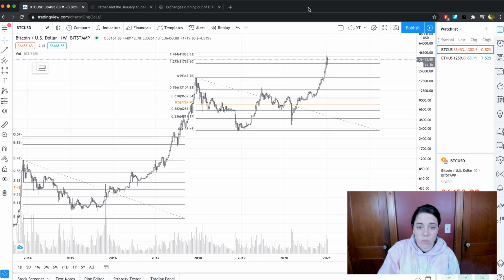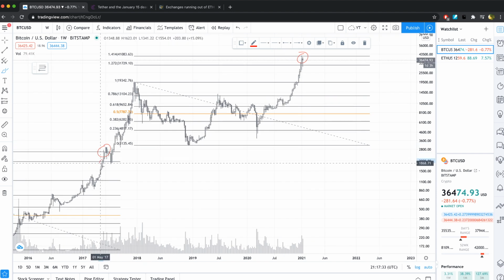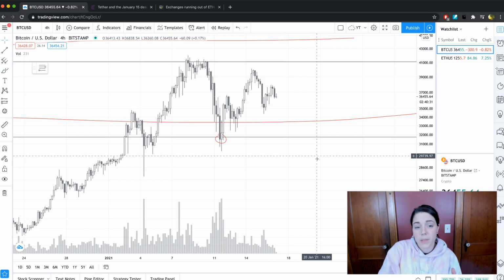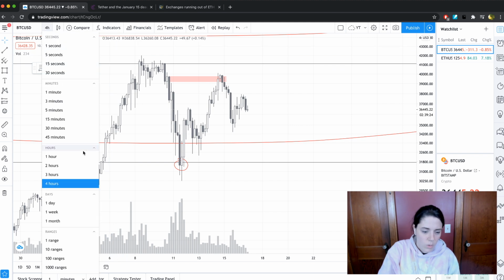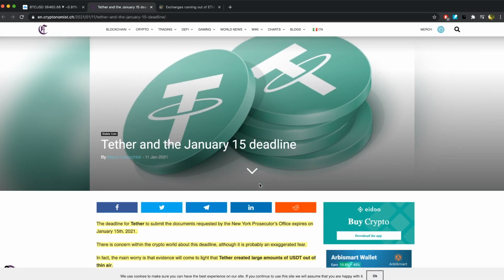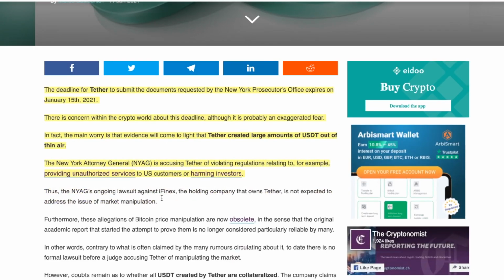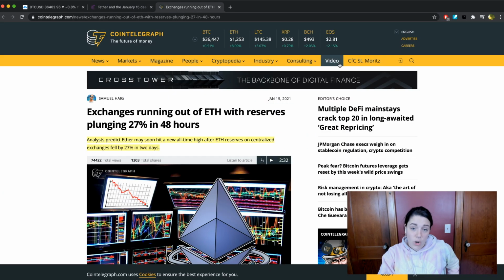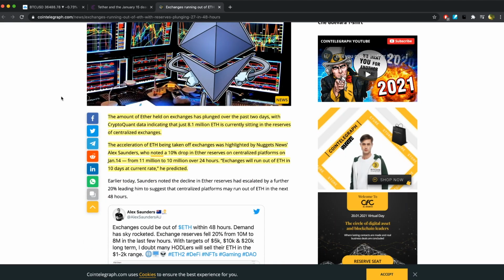Buy The Dip!!!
So, BTC did hit the 1.4 level, as I mentioned in my previous video similar levels were hit in May before the bigger rejection. These moves are likely to be continue in this manner. As said in previous videos, the 1.2 level was a buy level we were going with. BTC had a price rejection just below the 40k level but that's actually a bullish signal when it's paired with it's volum.e

If you're interested in any other cryptocurrency content head over to my playlist section or get lost in all my crypto videos!

CryptoCandor shall not be liable to the participant for any damages, claims, expenses or losses of any kind (whether direct or indirect) suffered by the participant arising from or in connection with the information obtained this website or directly from the website owner.